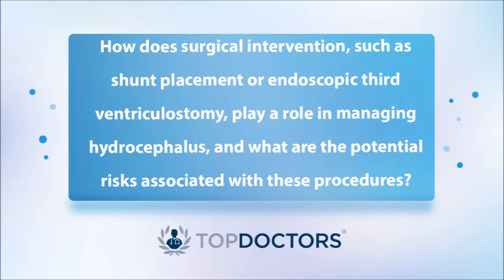Hydrocephalus in children: Diagnosis, treatment, and long-term care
In his latest online interview esteemed neurosurgeon, Mr Sanj Bassi gives us his insights into hydrocephalus in children.

00:00 Introduction
00:05 What are the common symptoms and early indicators of hydrocephalus, and how is it typically diagnosed in patients, especially in infants or young children?
01:02 Can you explain the range of treatment options available for hydrocephalus, and how is the most suitable approach determined based on the cause and severity of the condition?
02:02 How does surgical intervention, such as shunt placement or endoscopic third ventriculostomy, play a role in managing hydrocephalus, and what are the potential risks associated with these procedures?
03:09 What long-term considerations should patients and their families be aware of in the management of hydrocephalus, and how often is follow-up care necessary?
03:57 In cases where hydrocephalus is congenital or diagnosed in early childhood, what support and resources are available for parents and caregivers, and what role does ongoing monitoring play in ensuring the best outcomes for the child?